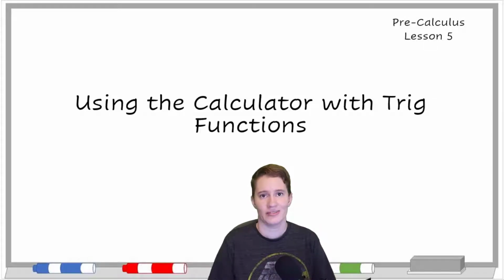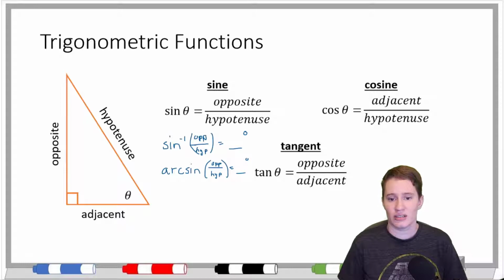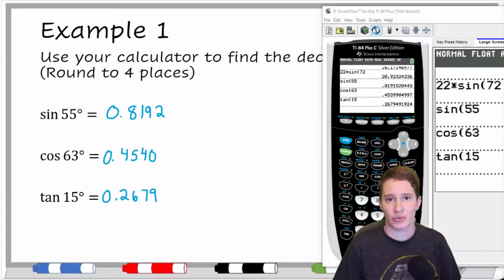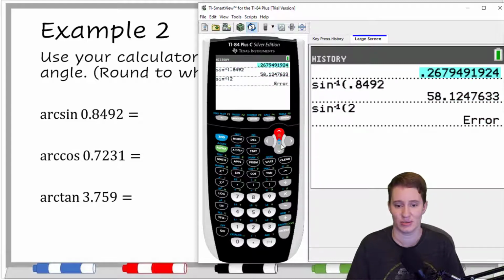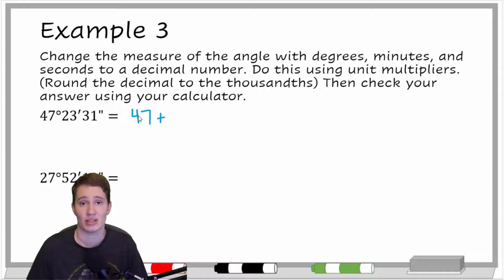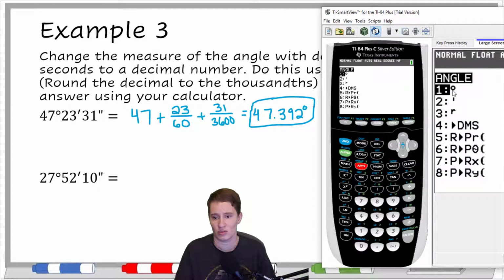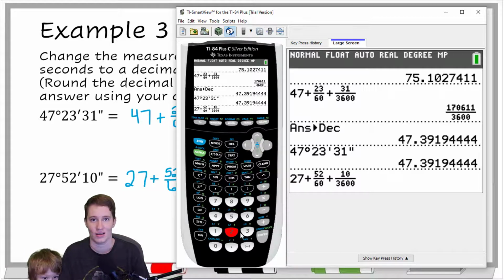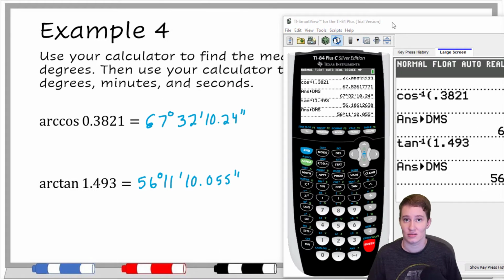KStevMath - Precalculus Math U See Series - Using the Calculator with Trig Functions - Lesson 5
In this video, we look at how to use your calculator to find trig functions and inverse trig functions. We also look at what writing something as Degrees Minutes Seconds means and how to convert something in DMS to regular degrees, both with unit multipliers and with the calculator.

If you don't have a calculator yet, check out the one at this link (it's an affiliate link, so if you buy a calculator from it, I supposedly get something out of it):